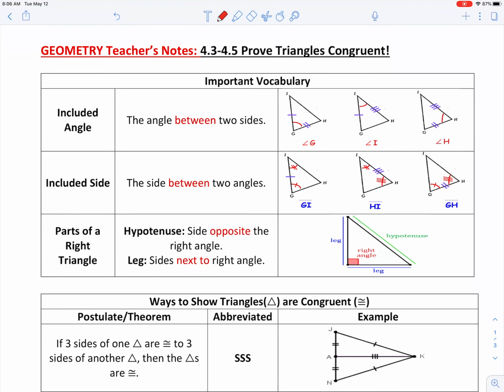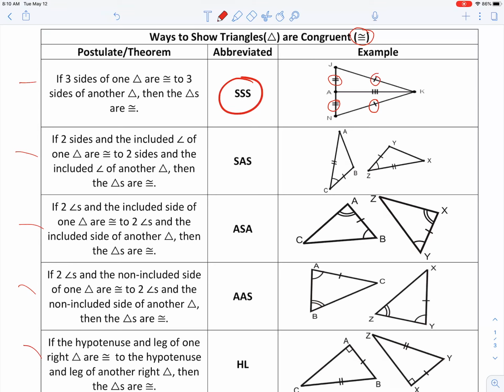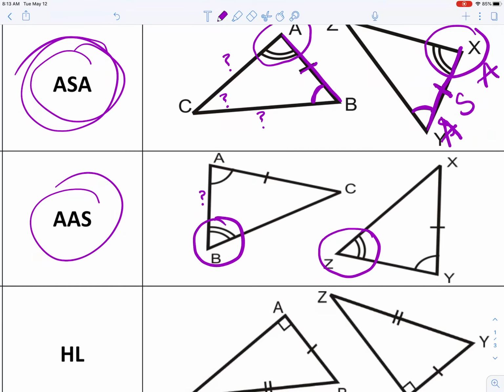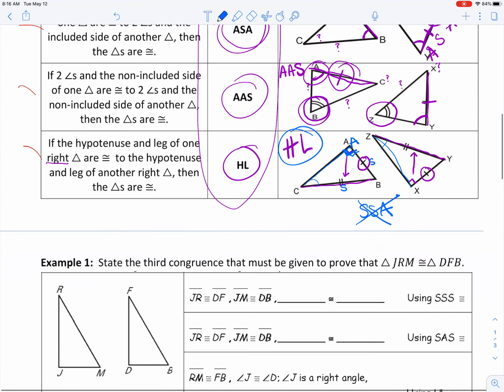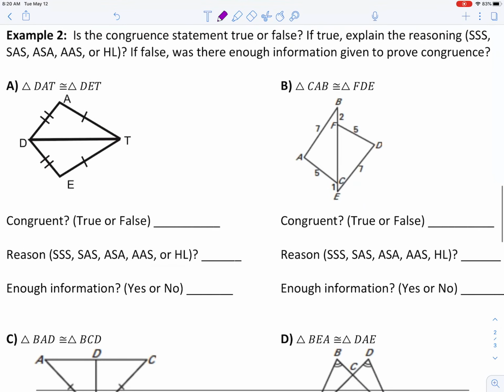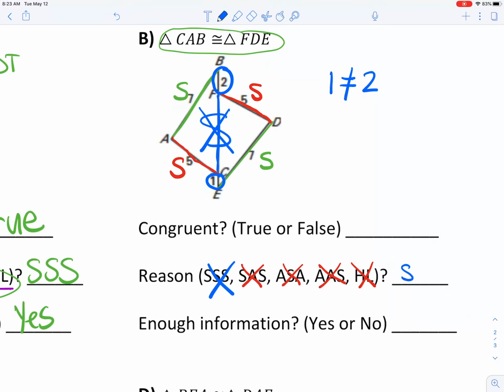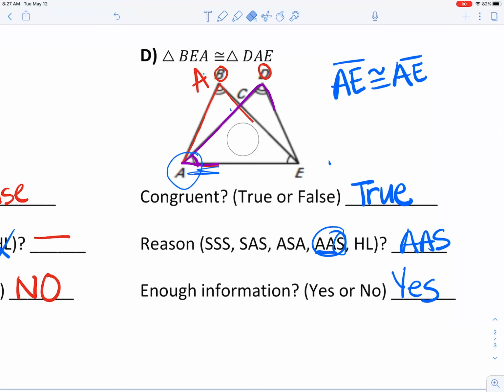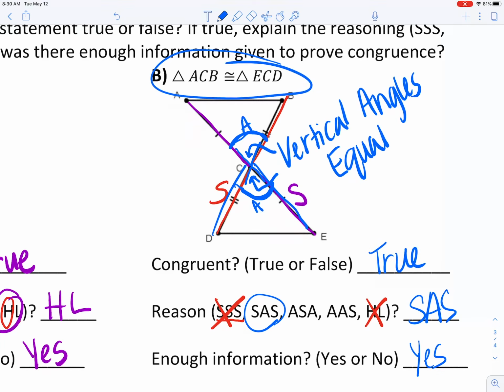Geometry: 4.3-4.5 Lesson Video